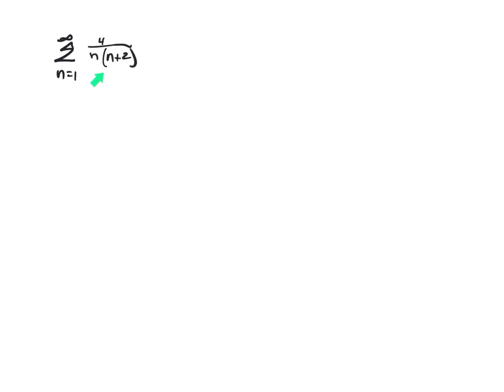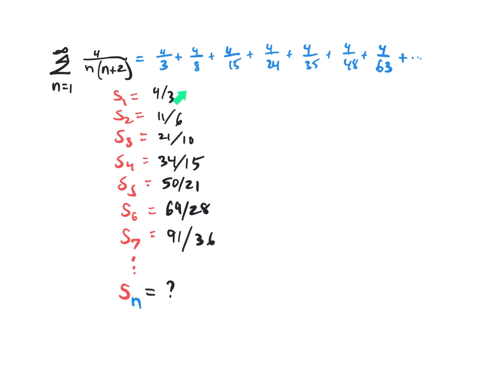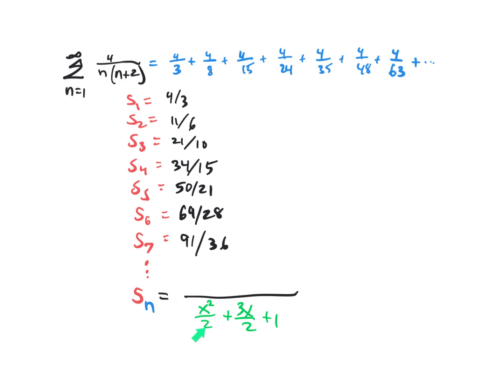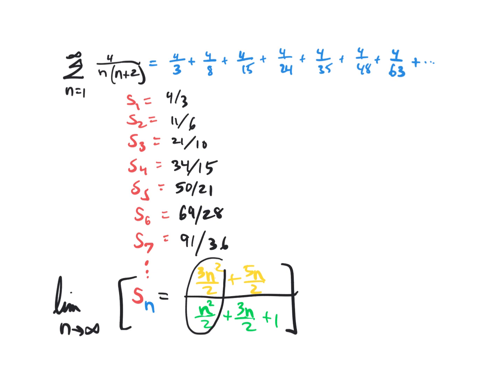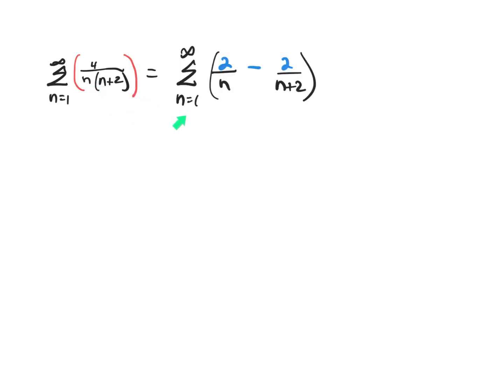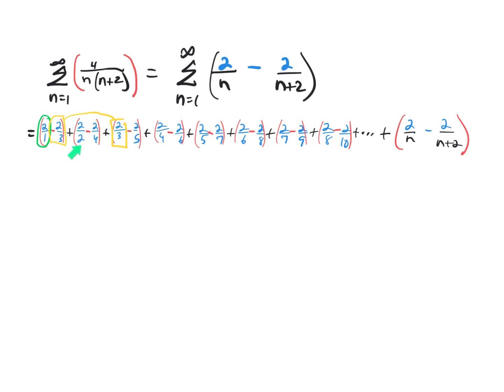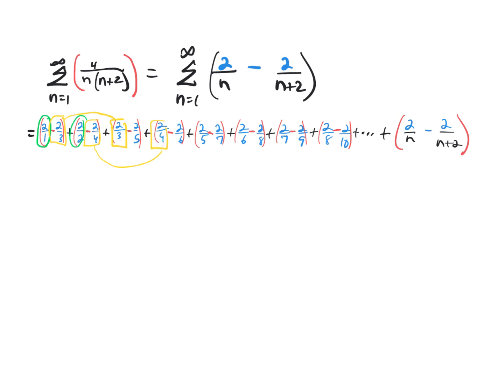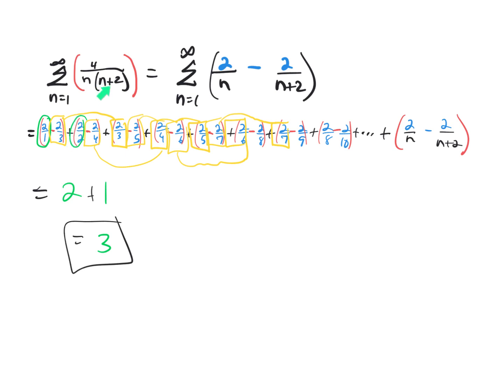8.2 #27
00:00 Slide 1
02:45 Slide 2